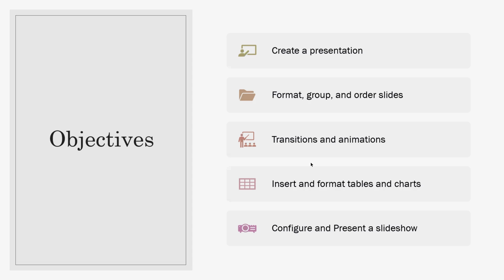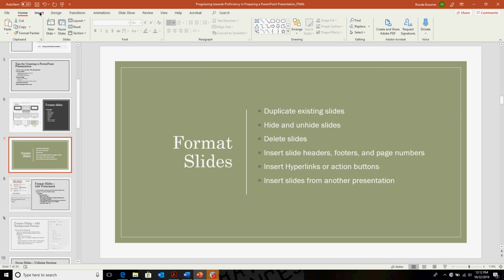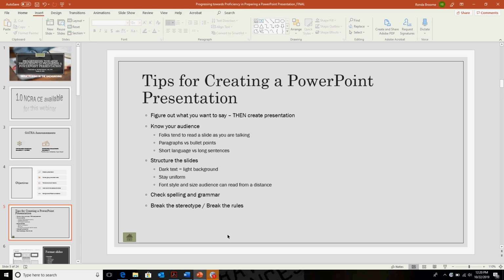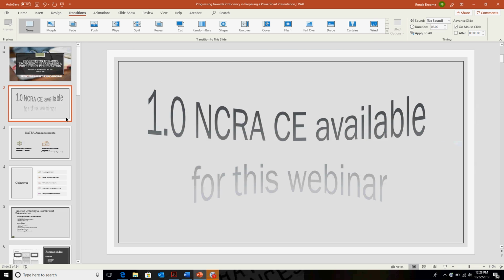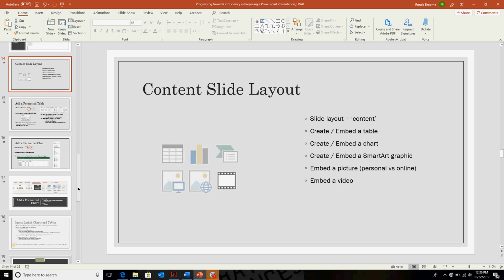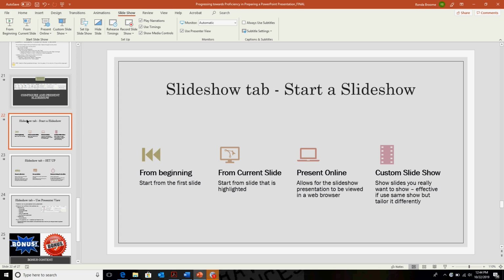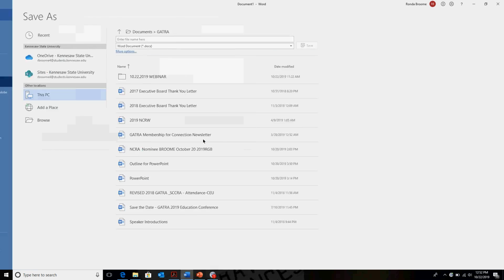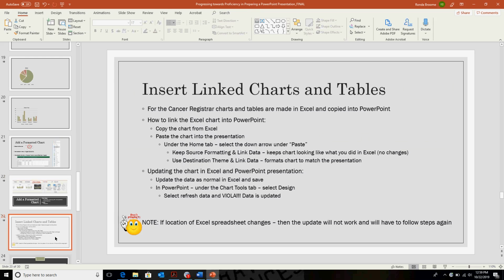Progressing towards Proficiency in Preparing a PowerPoint Presentation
Lunch and Learn provided by the 2019 GATRA Education committee. Ronda G Broome presents a professional development webinar on PowerPoint in October 2019.